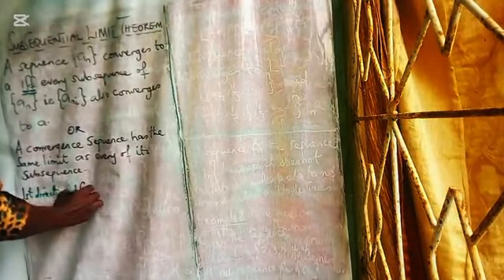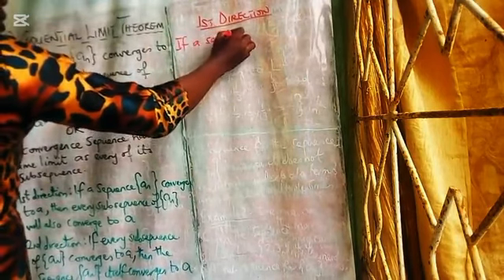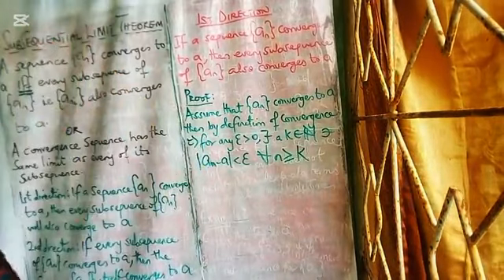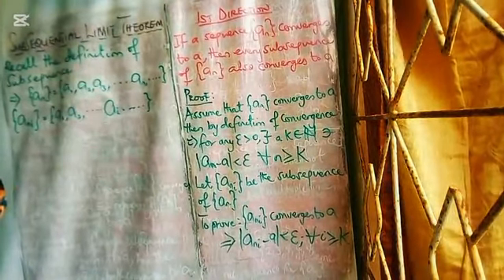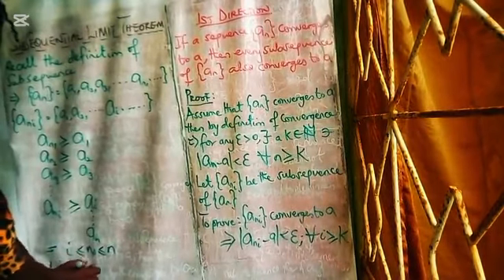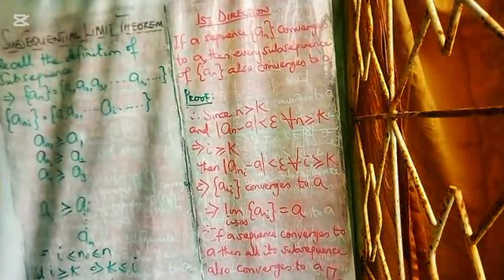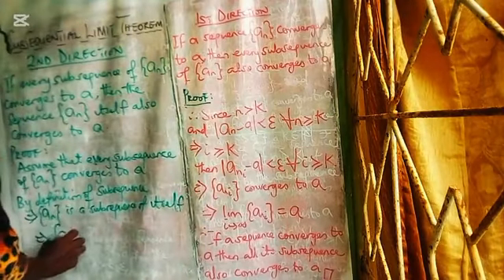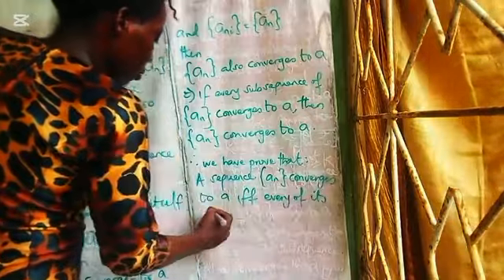Subsequential Limit Theorem (SLT)